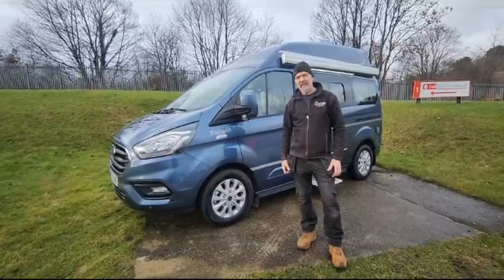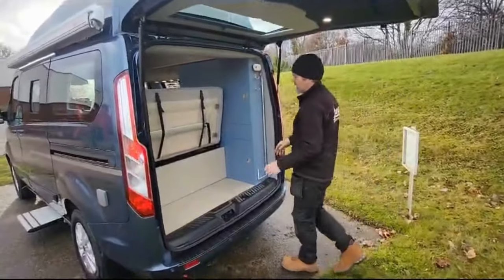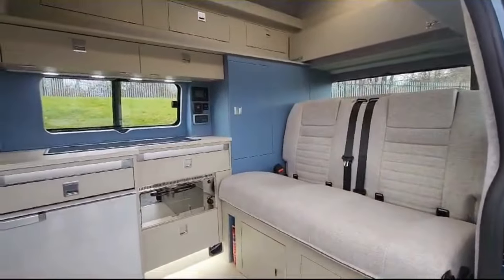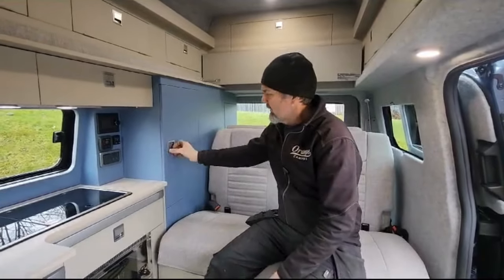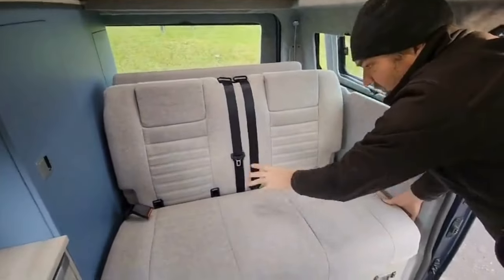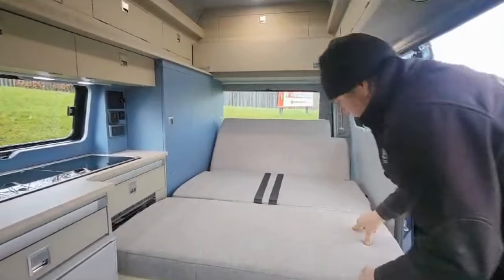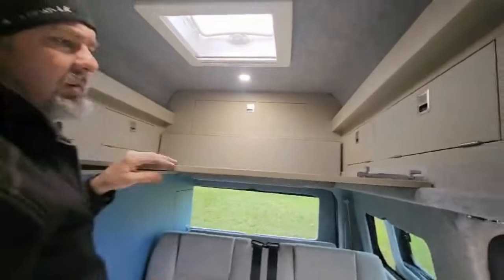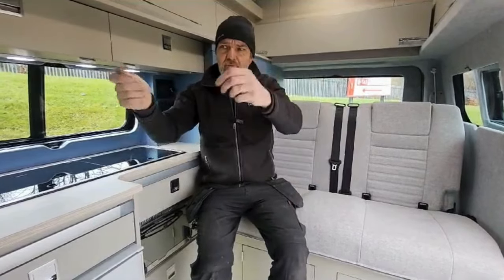A full van walkaround of our latest Actif High Top handover at Orange Campers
Our last handover of 2023 was with the Embleys and their new Actif High Top.

They attended the NEC Campervan Show but came home disillusioned that they had not found the ‘van of their dreams. They were looking through one of the magazines they had purchased whilst there, saw the Orange Campers’ advert and looked us up. Not only were we local to them but we also had the high top transit custom they were looking for!  They came to see us and the rest is history.

Enjoy this video of the walkaround of their new van, and if you want to read what they've been up to in it since the handover, check out our blog post